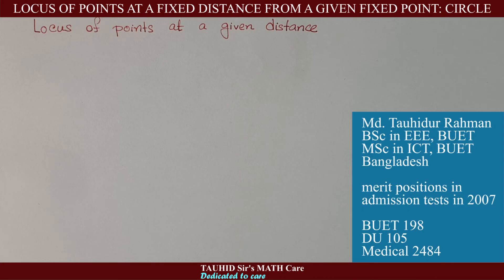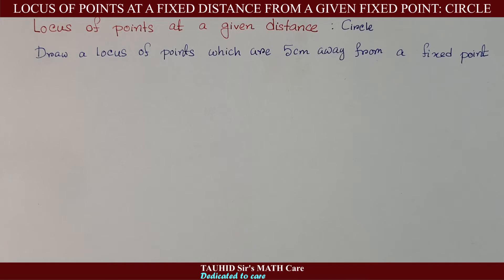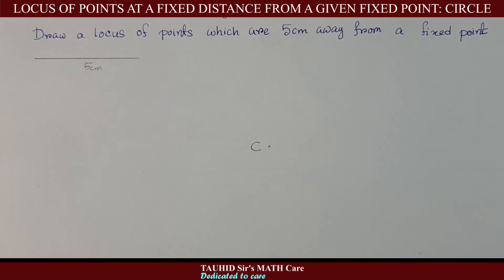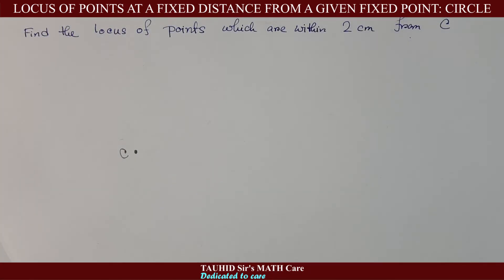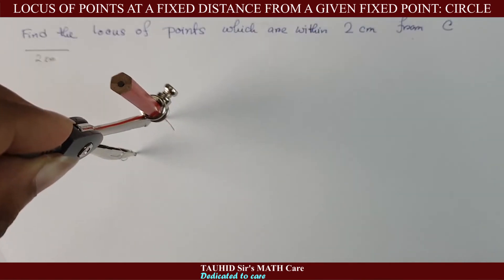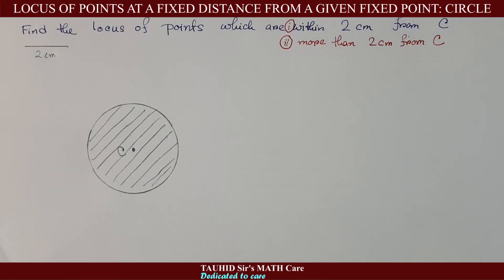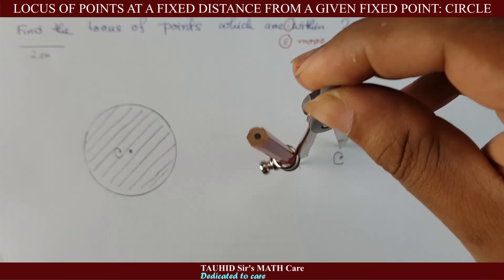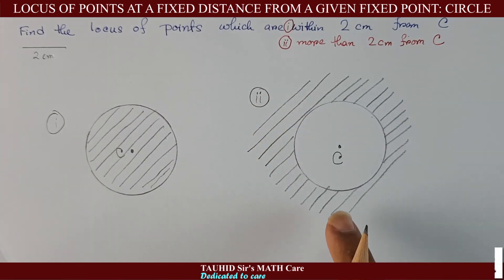LOCUS OF POINTS AT A FIXED DISTANCE FROM A GIVEN POINT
CAMBRIDGE O LEVEL
MATH D 4024

Lecture Prepared and Presented by:
Md. Tauhidur Rahman
BSc in EEE, BUET
MSc in ICT, BUET

Merit positions in admission tests in 2007:
BUET merit position: 198
DU KA unit merit position: 105
MEDICAL merit position: 2484